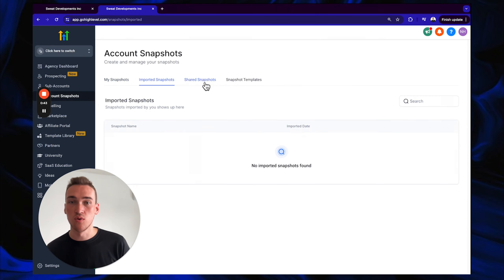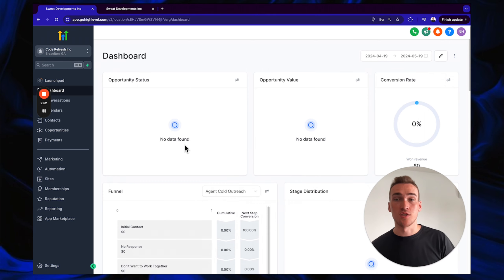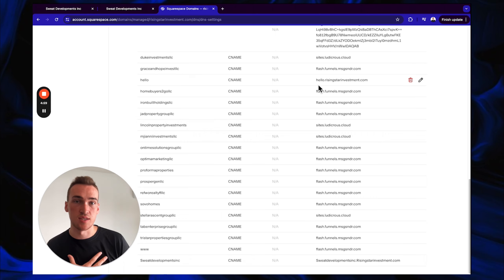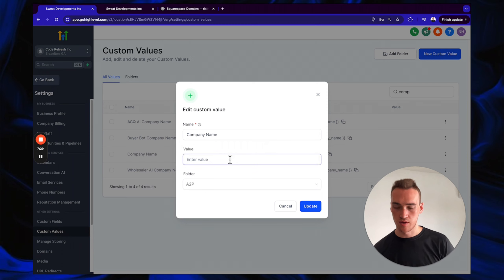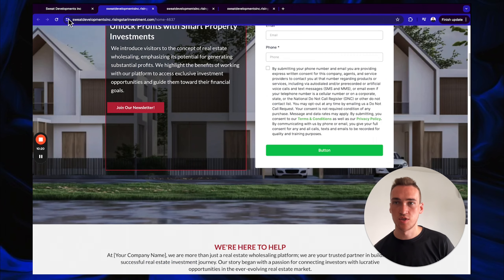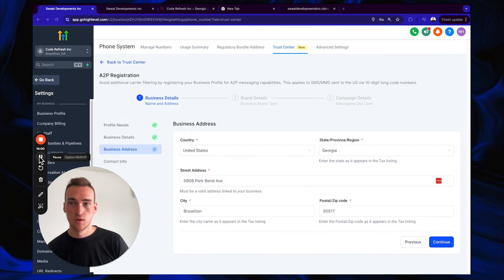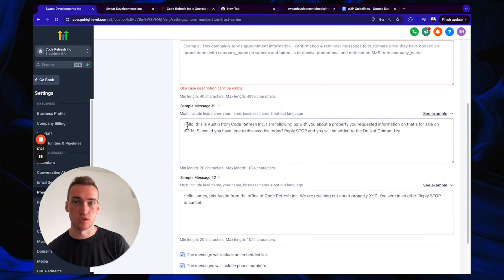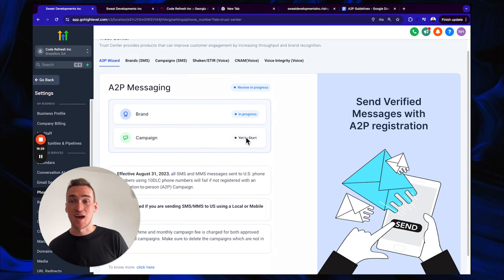How To Get FAST Approval For A2P 10DLC Marketing Numbers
Get the tools I use to Wholesale Virtually as a Digital Nomad 👨🏻‍💻:

Here is my FREE AI Wholesaling CRM Snapshot!

For non-wholesalers